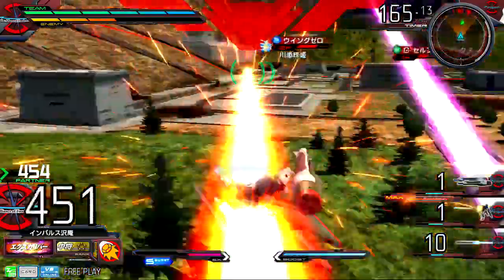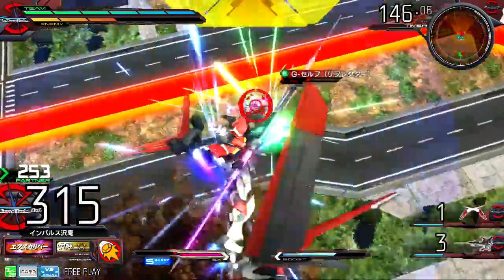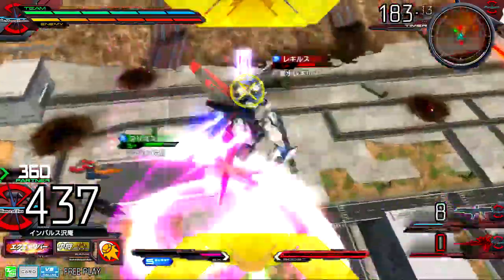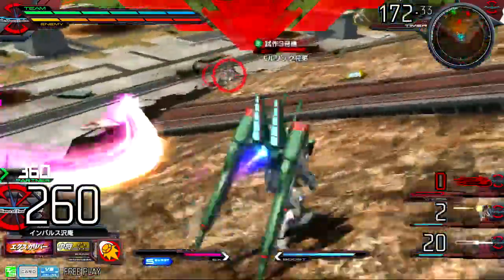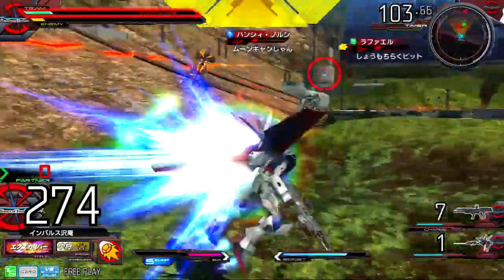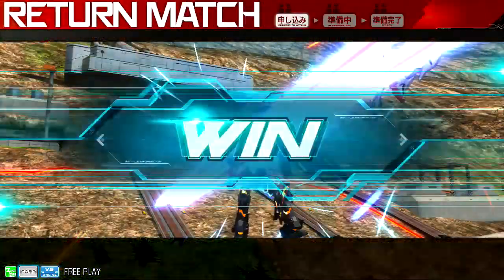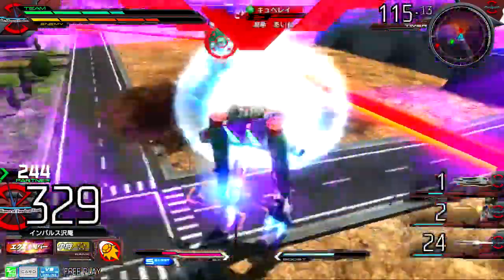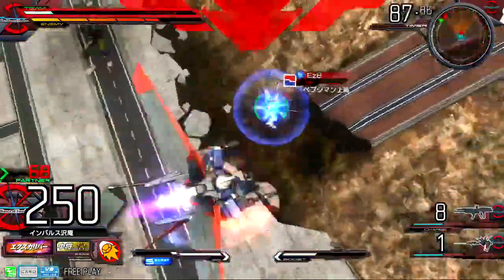[Impulse Gundam] I won't lose to something like this! [EXVSMBON JP Matches][English Commentary]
Background Music: TOHO BAKUON JAZZ 7 & 6 - Tokyo Active NEETs

Welcome, in this video series @Irysa_ and I, @LukewarmHoliday commentate match footage for Gundam Extreme VS Maxi Boost ON!  We provide a brief rundown of the highlights of the suits and matches to excite you for the English MBON release and maybe generate interest in a character you're looking to check out.

If you want a particular suit to be featured, leaving a comment is no guarantee, but can definitely sway who we take a look at next!

If you have any questions I'll do my best to accurately answer on my CuriousCat

Other ways of support:
-Follow on Twitch.tv/lukewarmholiday(inconsistent internet prevents me from a steady stream schedule)